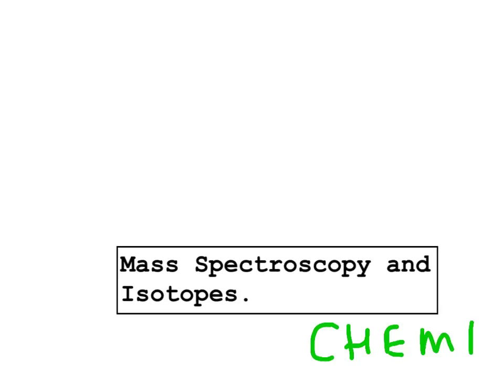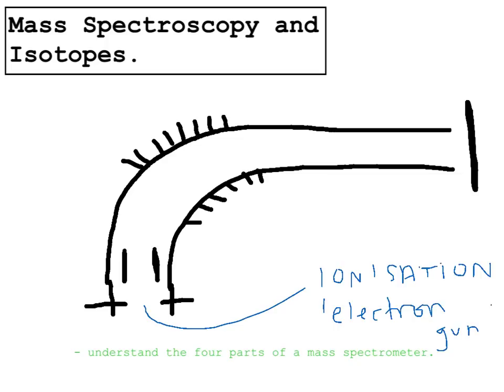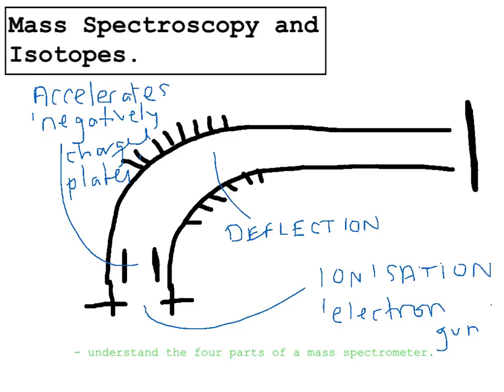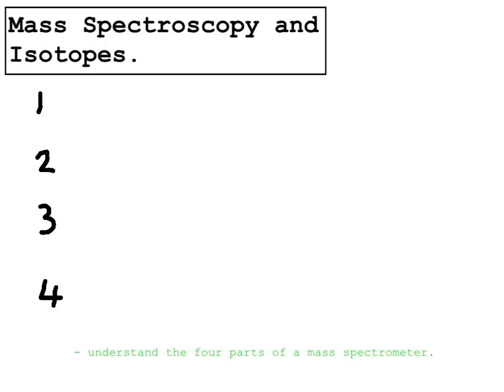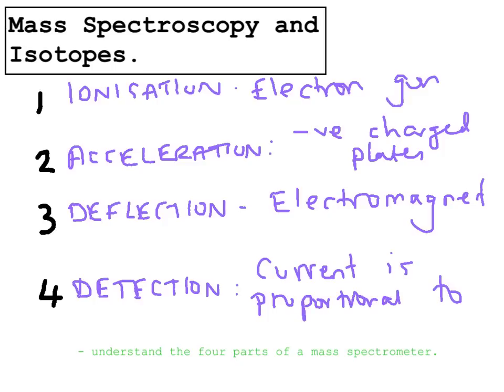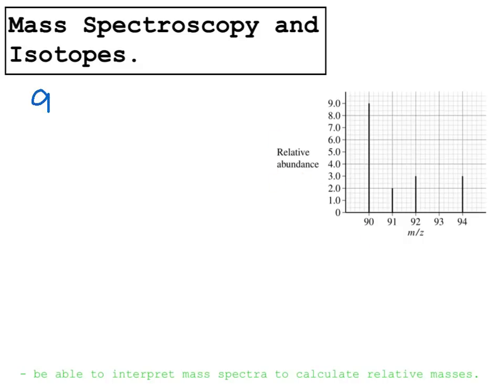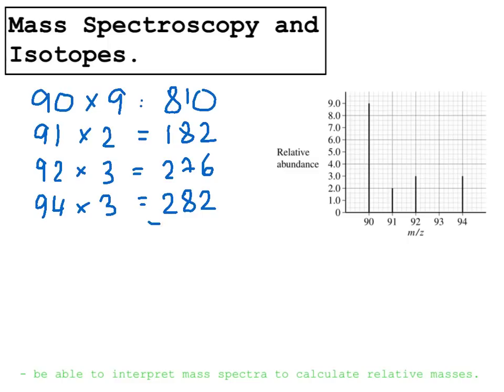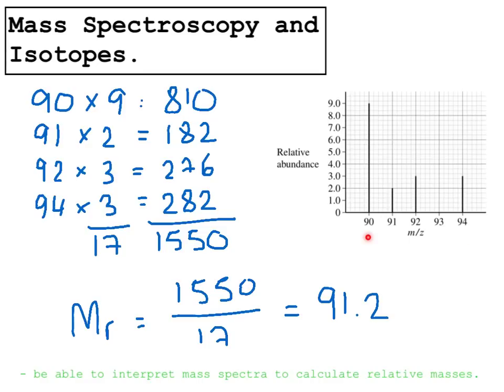Mass Spec and Isotopes